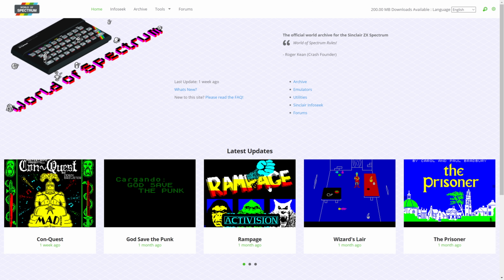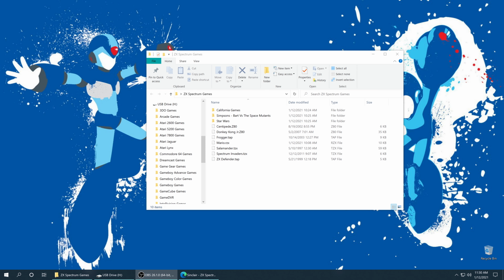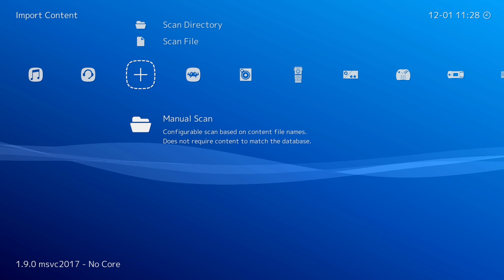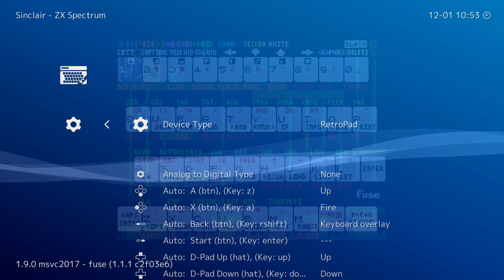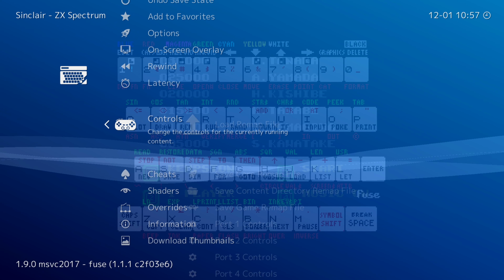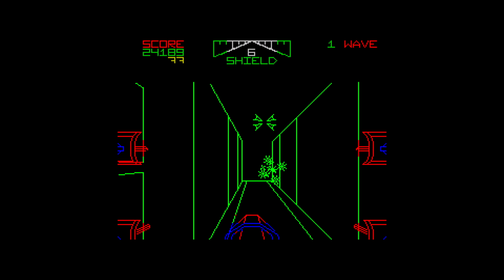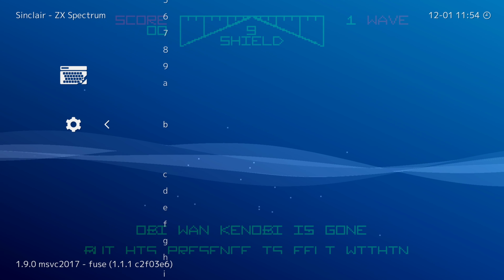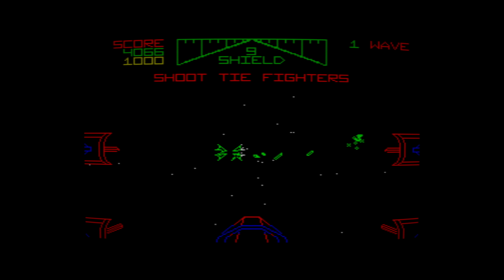WATCH THE NEW VERSION!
This video is a continuation of my original Retroarch Install video. Refer back to this video for initial settings.

Thanks to the Rare Replay I have become quite interested in the ZX Spectrum. It wasn't a microcomputer that was very popular here in the States and truly found its audience over in the UK. Thanks to emulation though we can enjoy everything the system has to offer even without access to the original hardware. With Retroarch ZX Spectrum emulation is even available on the Xbox Series X|S! In this video, I will go over what is needed to get these games up and running on your next-gen system.

0:00 - Purpose
0:10 - Intro
1:04 - Getting ZX Spectrum Games
2:01 - Note About BIOS Files
2:58 - Placing ZX Spectrum Games On USB Drive
3:56 - Booting Retroarch/ Making A Games Playlist
5:42 - Playing ZX Spectrum Games
6:12 - Setting Up Controls/Keyboard
7:24 - Playing ZX Spectrum Games
9:57 - Core Options Explained
12:15 - Shaders
13:40 - Outro/Support

LDSGamers, Nobleman Gaming, McClaz, Zerro0713, SMWiz, DJ_Femur, and Mister Lindon!

ZXSpectrum Retroarch XboxSeriesX Tutorial